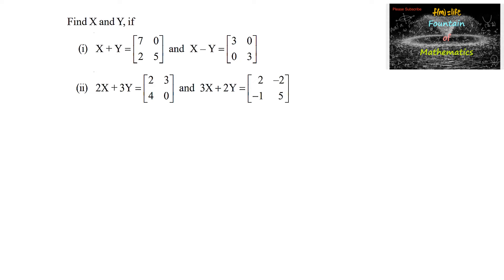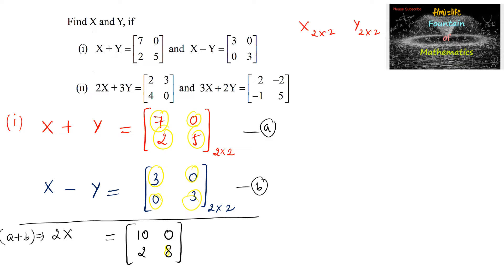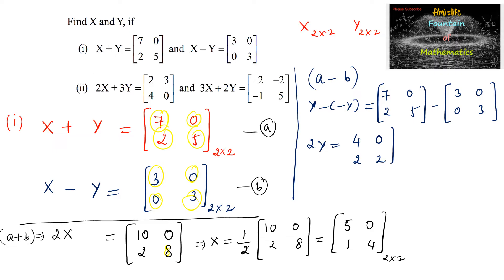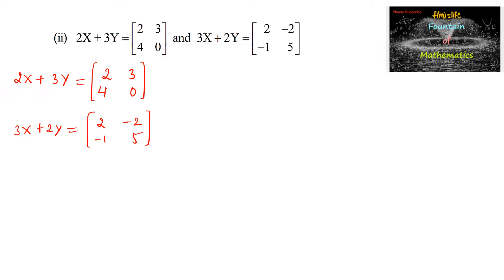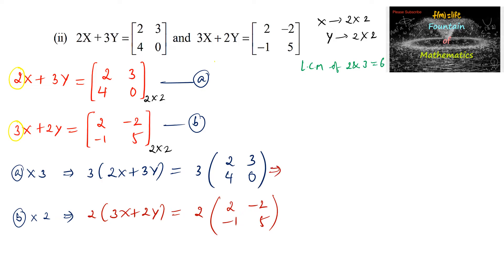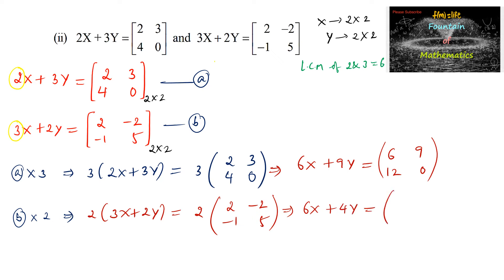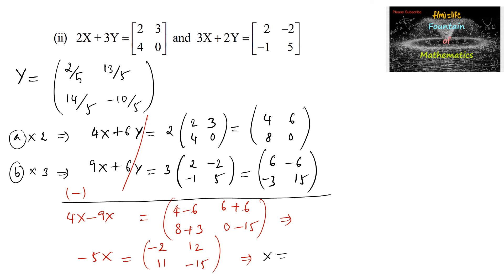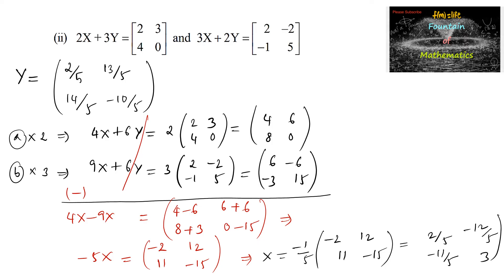Find X and Y, if i) X+Y=[7 0 2 5] and X-Y=[3 0 0 3] ii) 2X+3Y=[2 3 4 0]&3X+2Y|NCERT|CBSE|12|Matrices